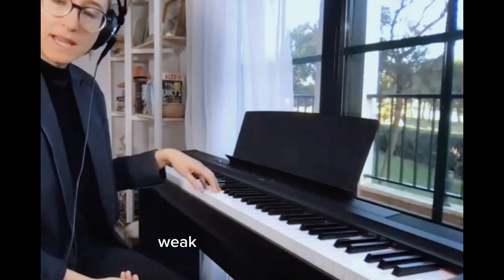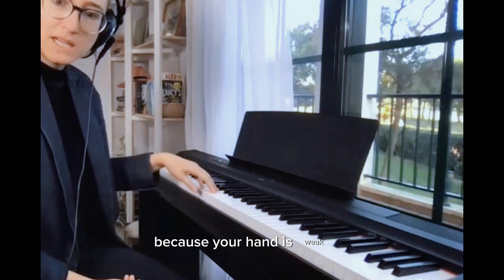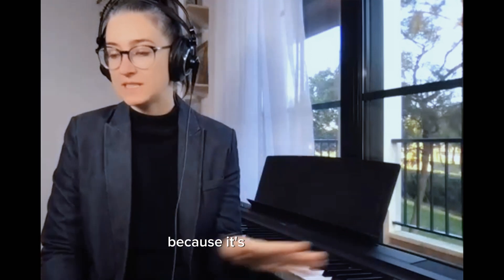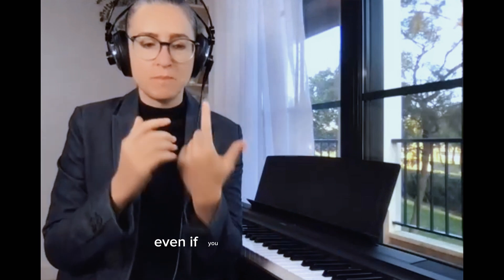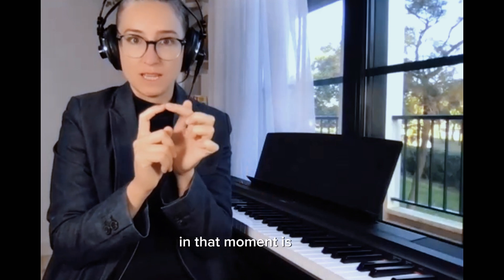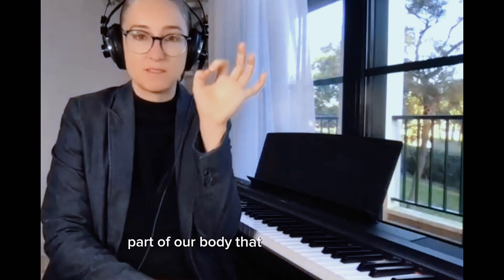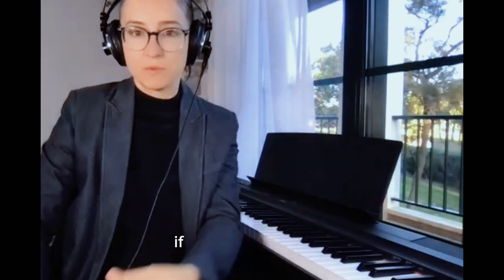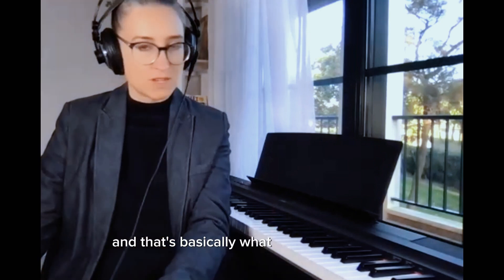Focal Dystonia Recovery: My Teaching Approach